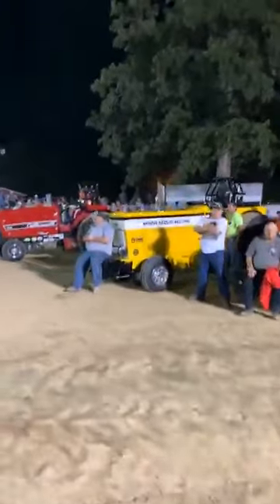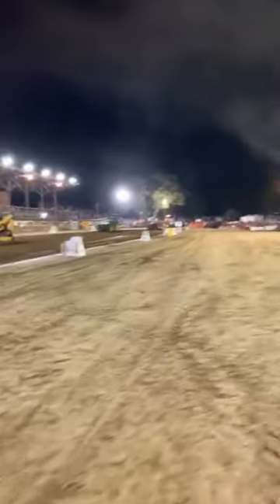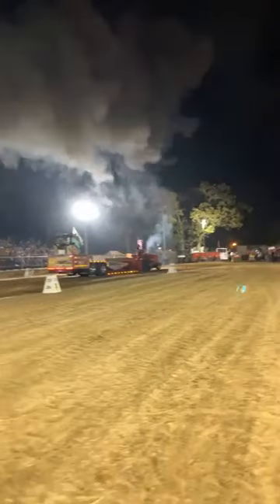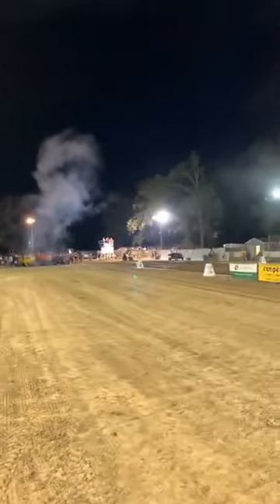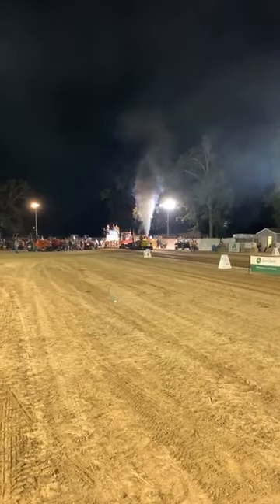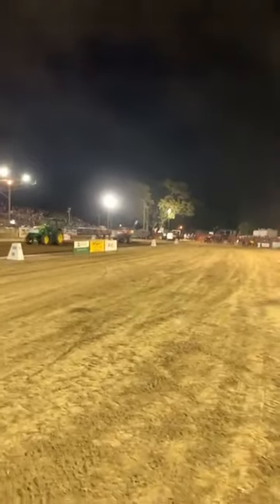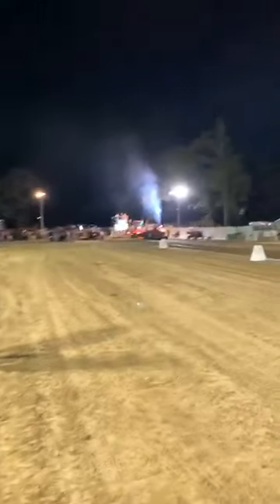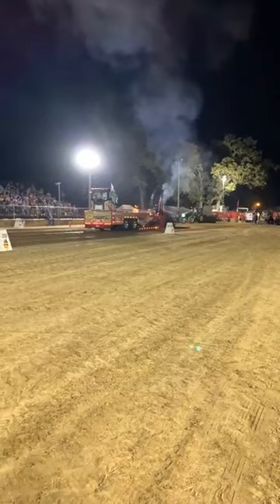Pro stock tractor pulling in the year 2022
Welcome to the official Beer Money Pulling Team YouTube channel! 🍺💵🚜💨

🙌🏻 See the best video content the sport has to offer! From wild rides to big explosions and fires, top puller interviews, pulling from all angles and more! 🔥

We are a tractor pulling team from Richland Center, WI. Our mission is to be the premier media platform worldwide for the sport of truck and tractor pulling. Beer Money is the one-stop shop for event information, interviews, podcasts, and all information for pullers and fans. We are also pullers! ❤️